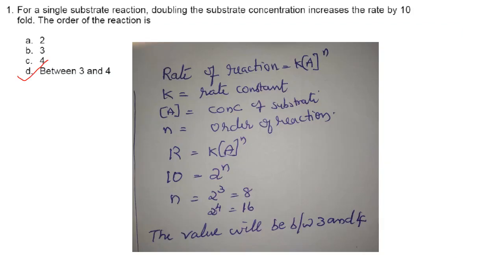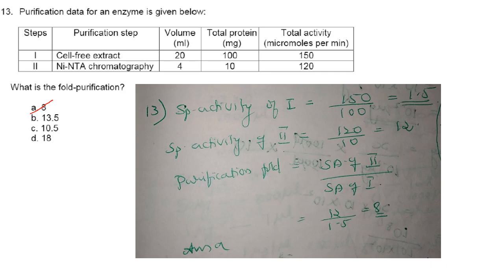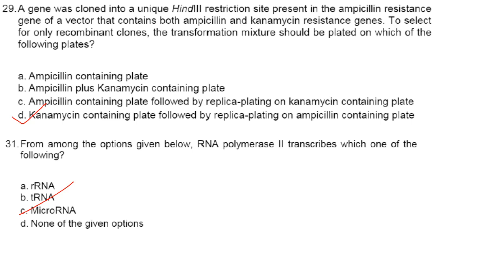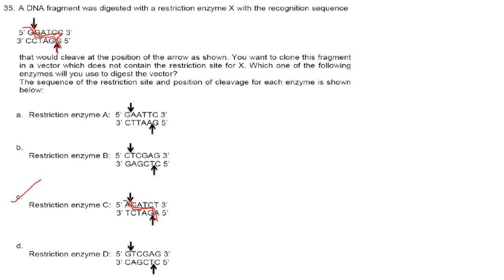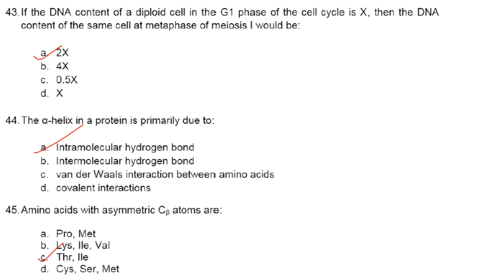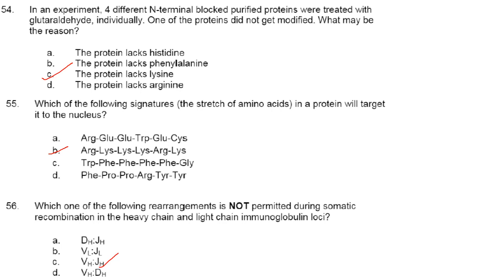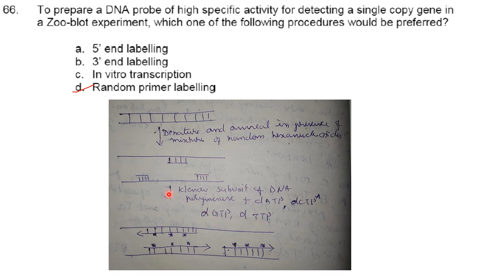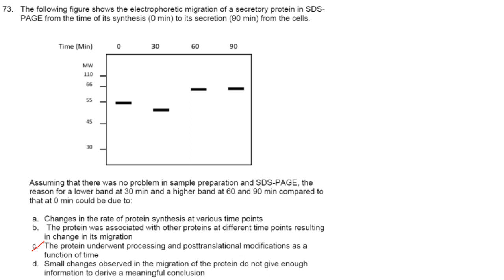DBT BET JRF 2017 question paper part 1 CSIR, ICMR, GATE, Ph D Entrance exams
in this video I will be discussing DBT BET JRF 2016 question paper. I have divided the paper into two parts and this is the first part. This video is also useful for those appearing for csir, gate, Icmr, and Ph D entrance exams conducted by various universities.